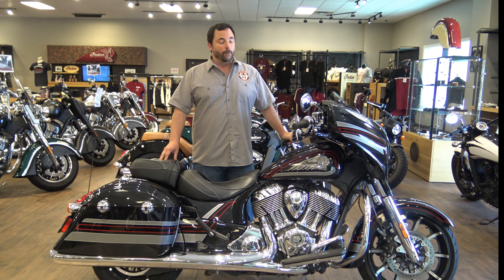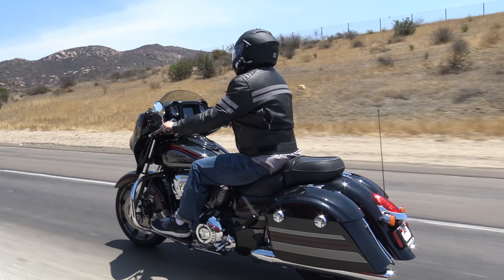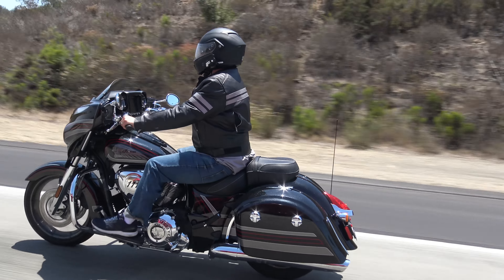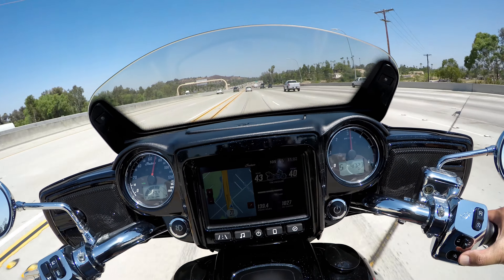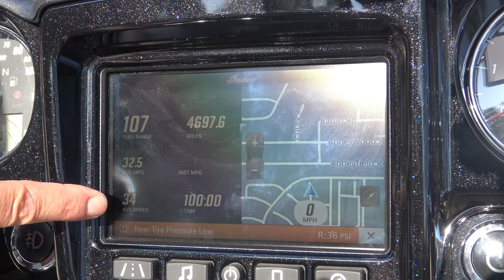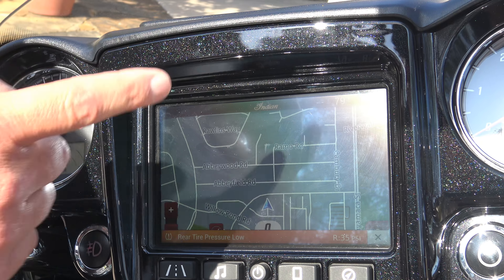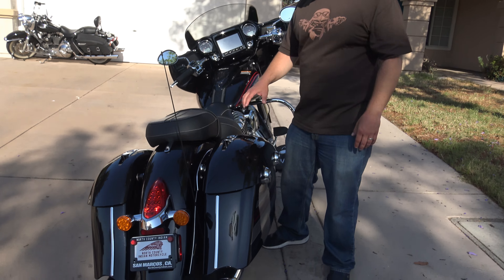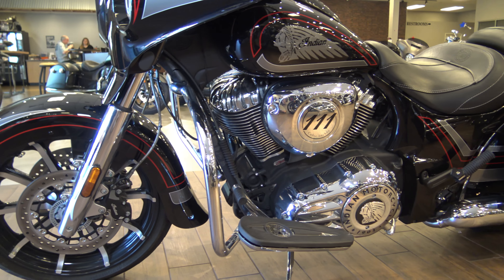2018 Indian Chieftain Limited Review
The 2018 Chieftan Limited is a very nice looking bike with a lot of bells and whistles. At over 800 pounds it's a bit heavy but once you get it off the kickstand it's pretty well balanced. It's got plenty of power with 1811 cc's and 119 lbs of torque. The command Center on the dashboard provides you with information like how much gas you have left, front and rear tire pressure, directions, an automatic windshield and so much more. The heat management system is not quite where I thought it would be for a bike with so many extras but that's easily solved with a pair of heat shields that run around $70-$80.00. You really need to take one out for a spin if you're considering buying one. Overall, I think you'll be very happy.

To learn more click on the link and tell them Clint from Motorcycle Monkey, sent you.